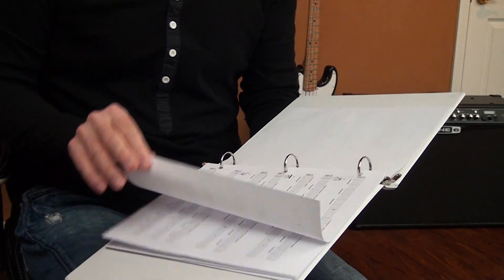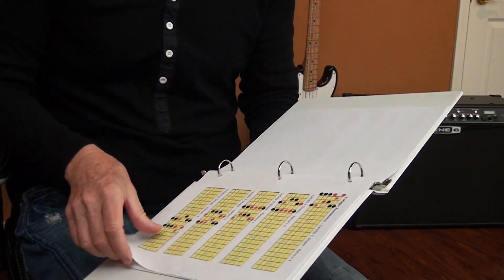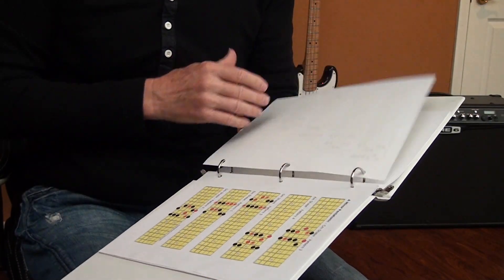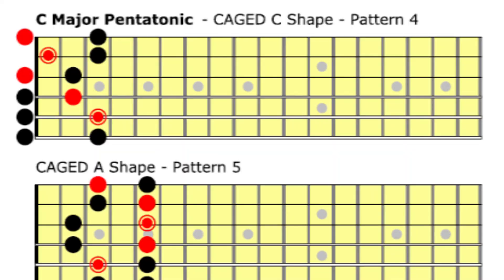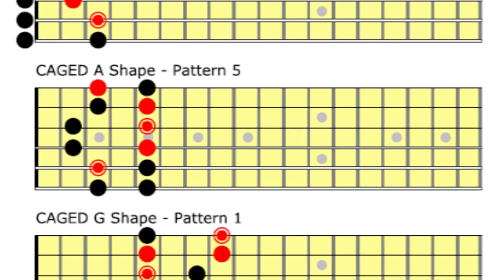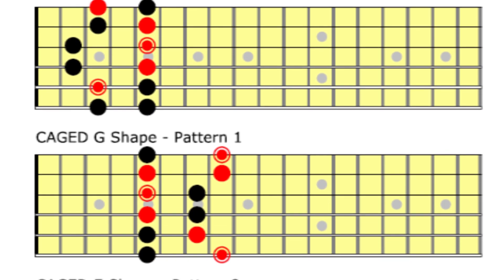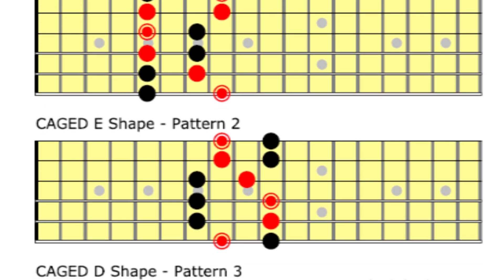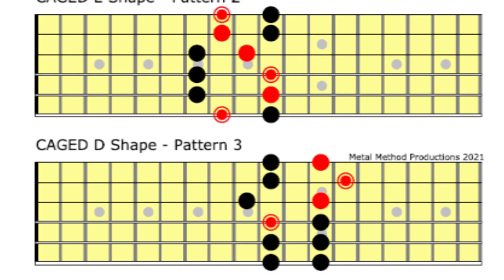CAGED the Fretboard Revolution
- The CAGED system will give you a clear understanding of scales, licks and arpeggios over the entire fretboard.  It’s a 55 minute course that will lead to fretboard mastery.  This is what you’ve been missing to make it “look easy.”